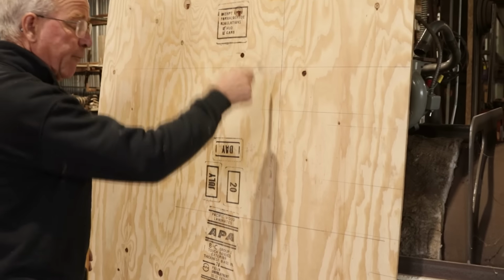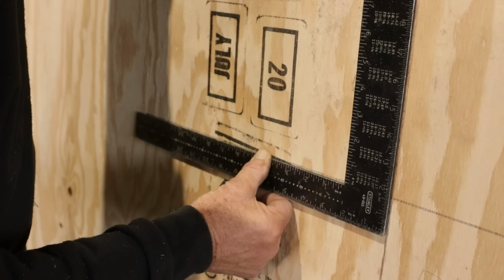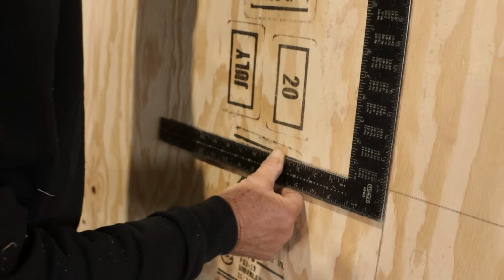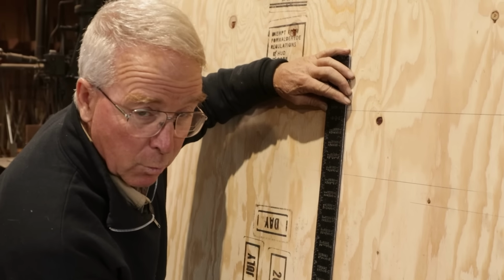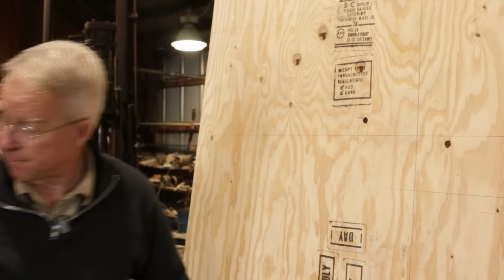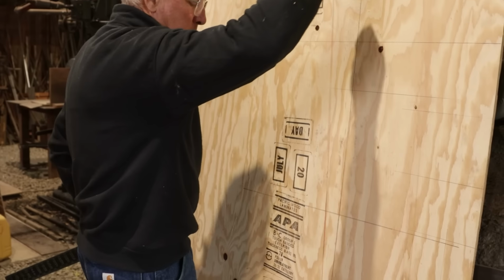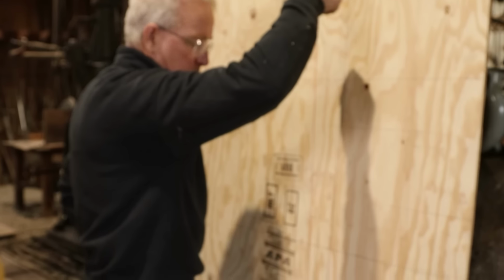8 Ways to Find Square Faster (+Without a Square!)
The ability to make a square corner is the first and one of the most important tools in your kit!
There are more ways to do this than you might think!